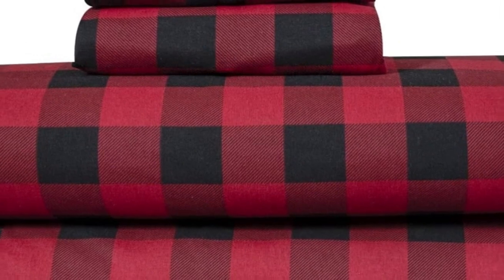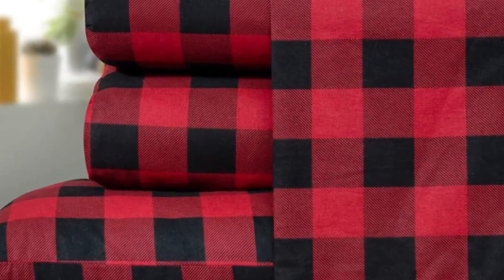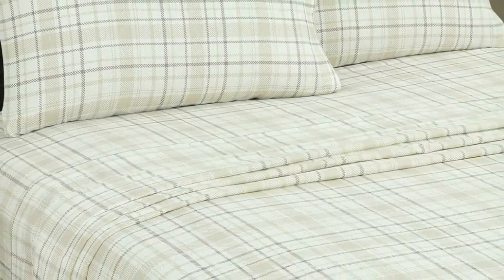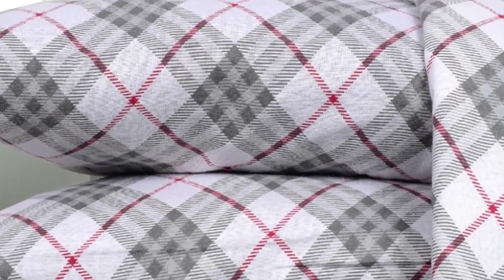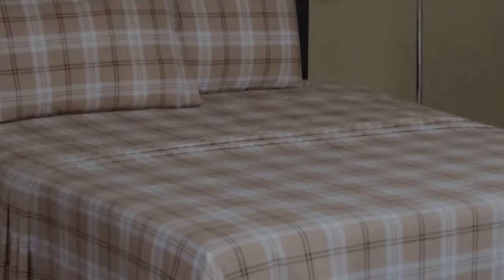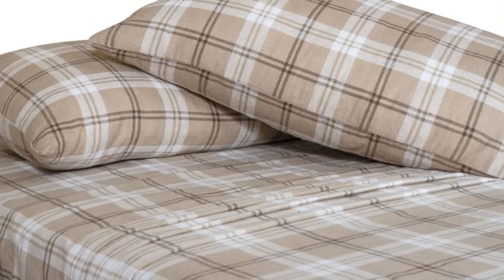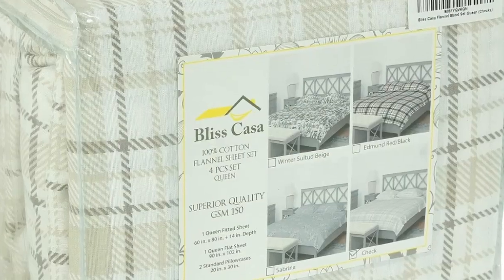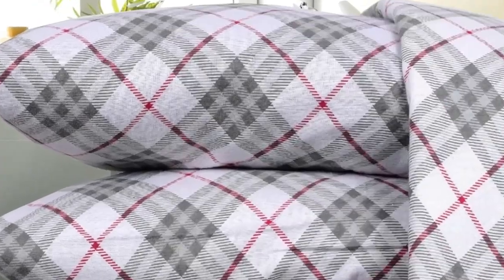Bliss Casa Cotton Flannel Sheet Set - 2024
in this video we will show Bliss Casa Cotton Flannel Sheet Set Review

in this Bliss Casa Cotton Flannel Sheet Set, I cover everything from the beautiful appearance to the functionally of the item.

Program.